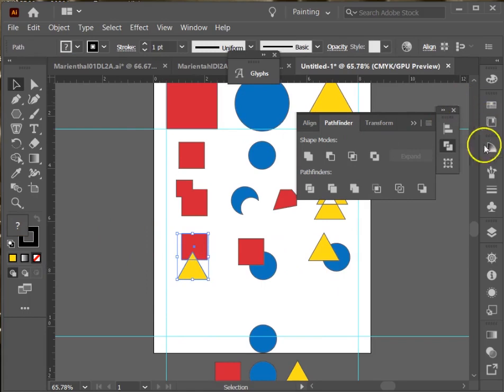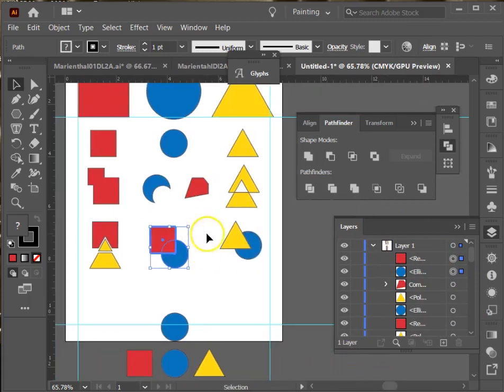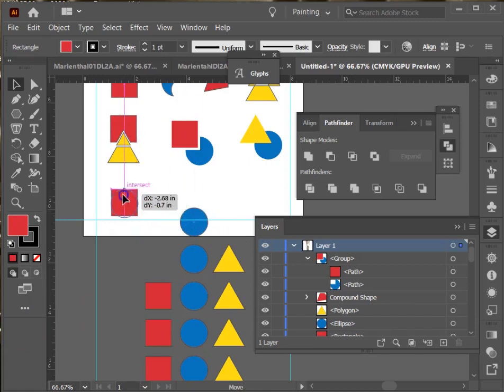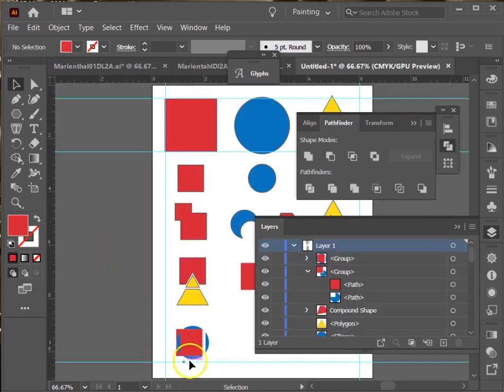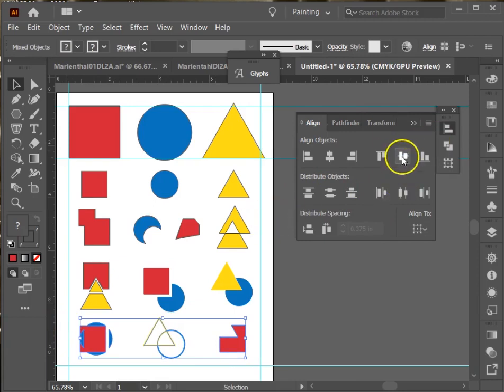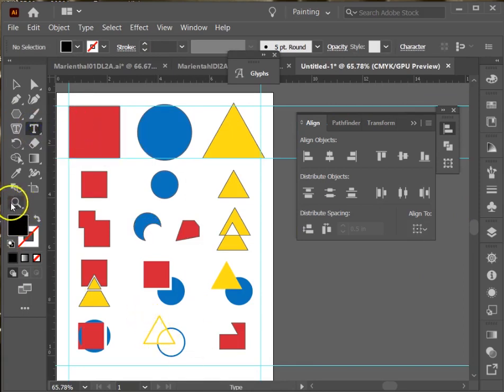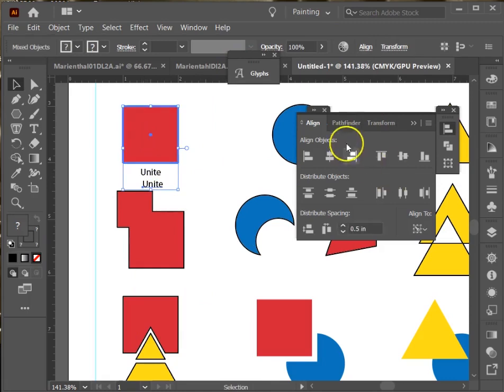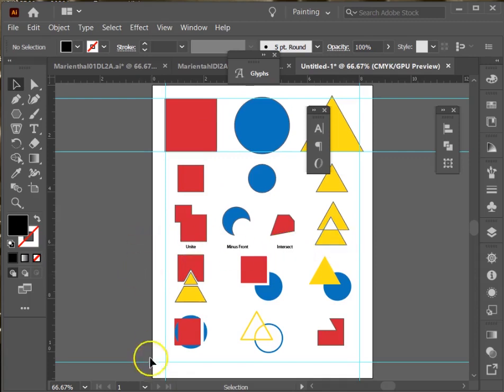DL2A Part 3 Pathfinders, Type Labels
Completing the assignment.

12. Combine various objects using the Pathfinder tools to create a Lexicon of Path effects like the example (left). Note that for the four Shape Modes, holding the Option (Alt) key creates a compound shape, with sub-paths remaining editable. Notice that the result may depend upon which object is in front.
13. Label each effect in 12pt Myriad. Align and center the labels. Keep the left a nd right shapes aligned with the objects in their columns, and distribute the other two evenly between them.
Save as yournameDL2A.ai and as yournameDL2A.pdf (Illustrator Default preset)

Proceed to DL2B